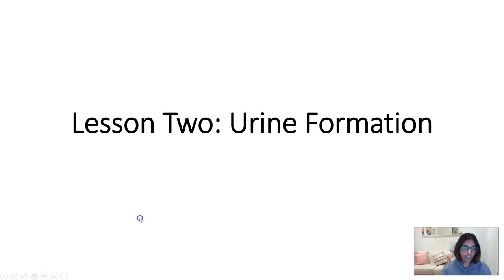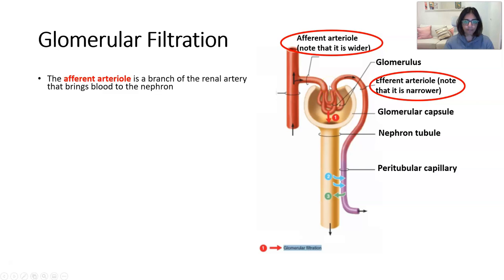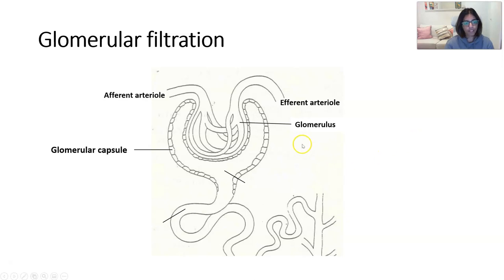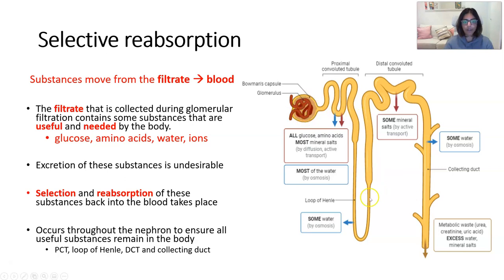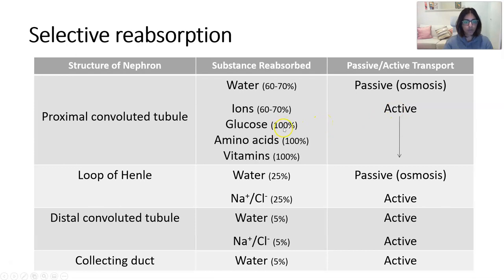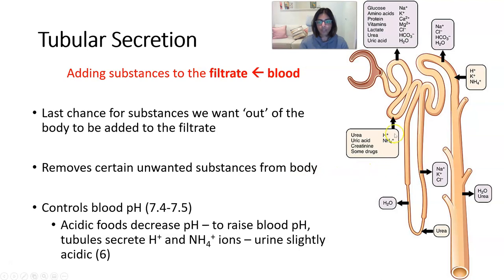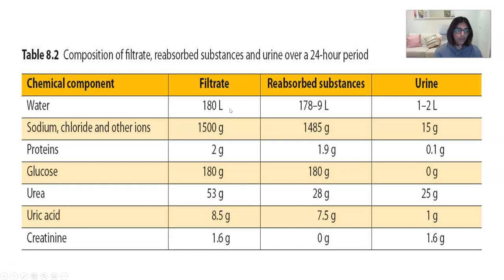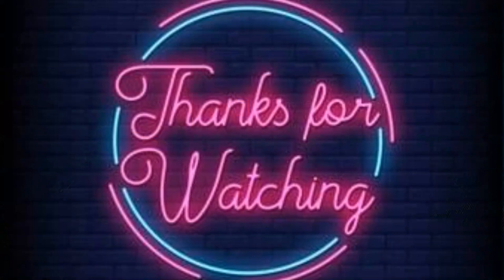Formation of Urine Nephron Function